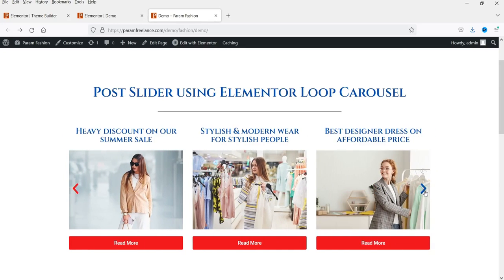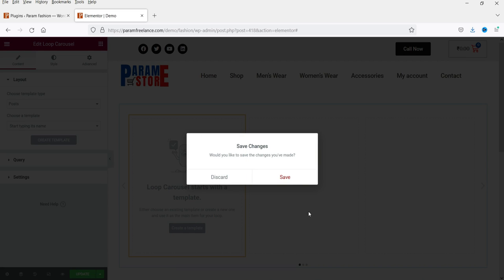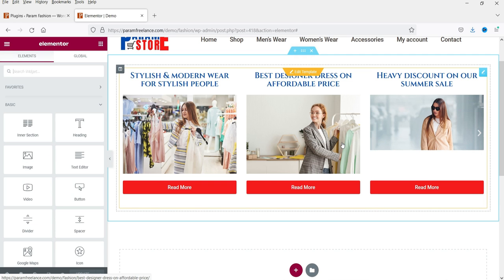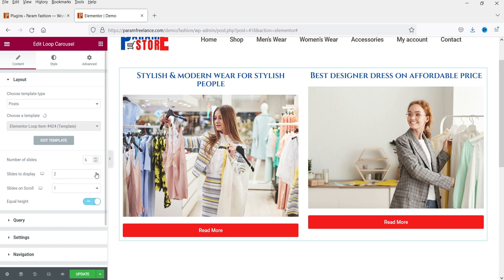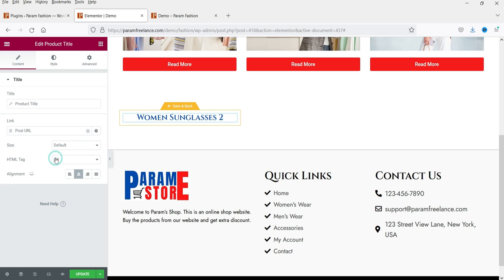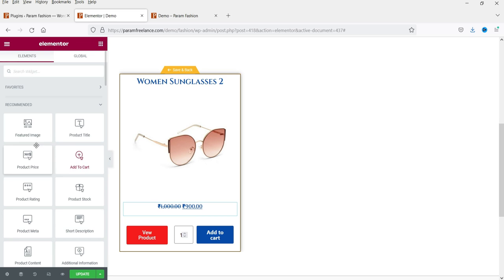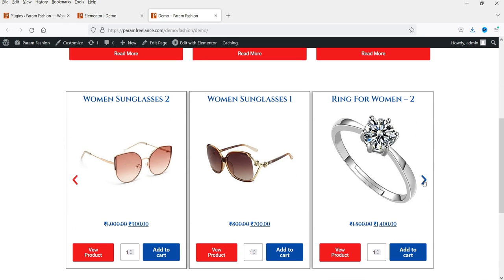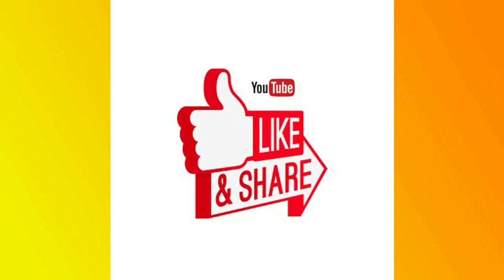Elementor Loop Carousel | Create Post Slider | WooCommerce Product Slider | Elementor Pro 3.11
In this video, I will give you detailed information about Elementor Loop Carousel. It is the new feature added to the Elementor Pro 3.11 plugin. Using this plugin you can create Blog post slider or WooCommerce product slider. This is a new built in feature for Elementor Pro plugin. Before this version, you had to install third party plugins to create post or product sliders in Elementor. Now you do not need to install third party plugin to create post and product carousels. This is all possibel with updated Elementor pro plugin.
If you are using Elementor pro plugin then update it to the latest version.
If you are not using Elementor pro plugin then I will suggest you to buy Elementor pro plugin.

👉 Topics covered in this video:
✅ Elementor Loop Carousel
✅ Elementor Loop Slider
✅ Elementor Post slider
✅ WooCommerce product slider in Elementor
✅ How to create Post slider in Elementor
✅ How to create product slider in WooCommerce

I hope that you will like this video on Elementor Loop Carousel to create post slider or woocommerce product slider.